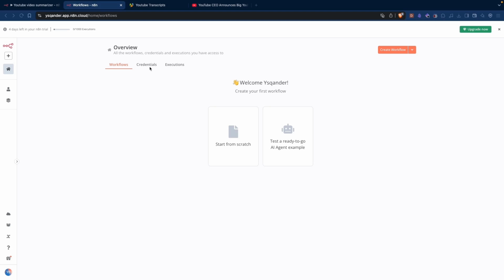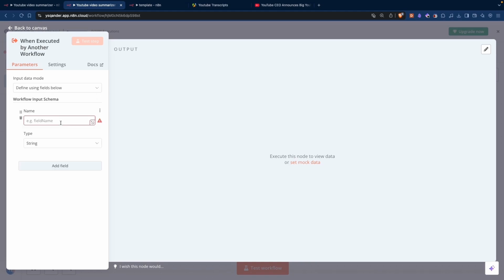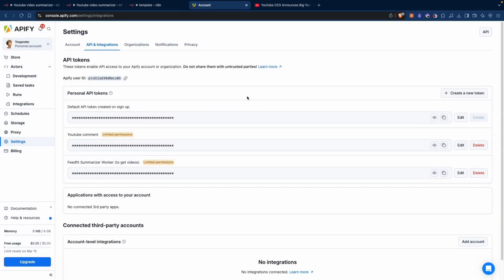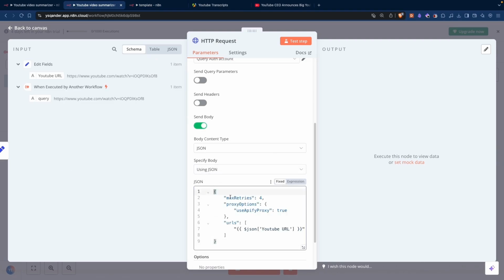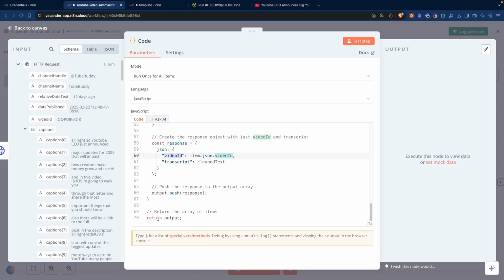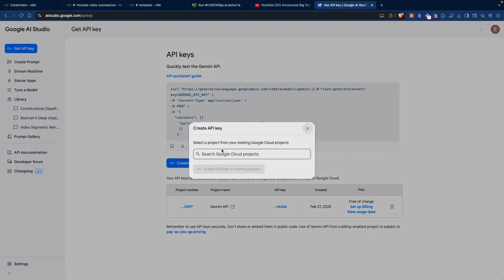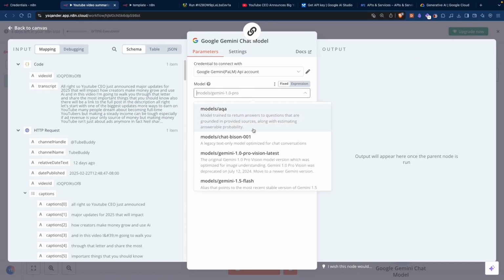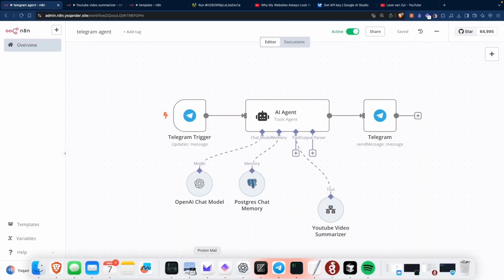N8n youtube summarize videos workflow (+ template)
In this n8n tutorial, we will build step by step a workflow to summarize youtube video with AI models for FREE. This workflow can then easily be added as a tool to an existing AI agent.

We will use the APIFY service to get transcripts. You get $5 of credits every month which should be enough for hundreds of transcripts per month.

We will use a Google Gemini model to do the summaries.

Link to the the telegram assistant setup I refer to at the end of my video